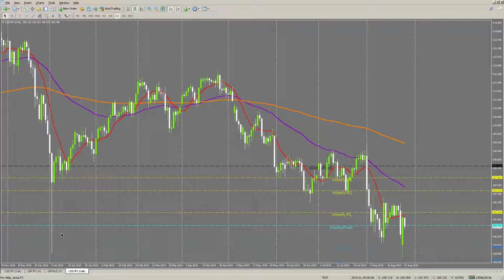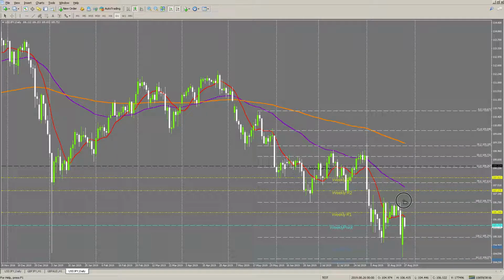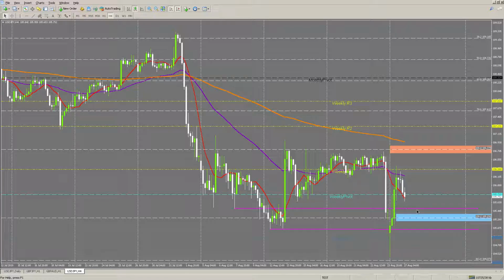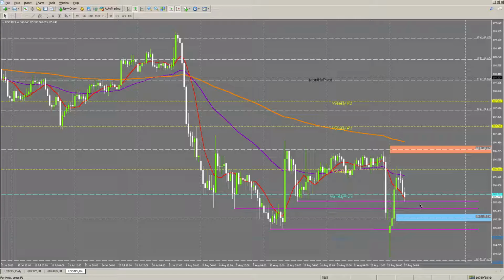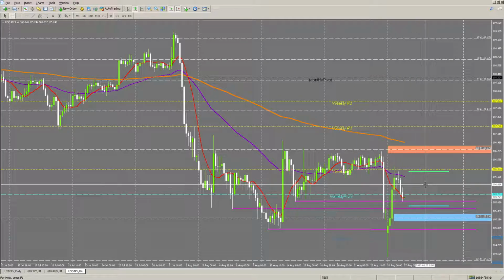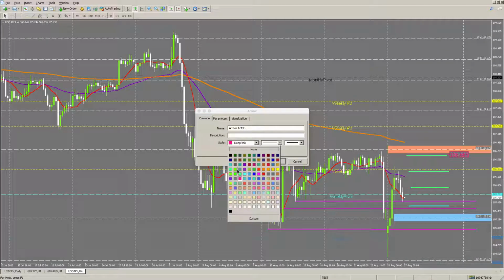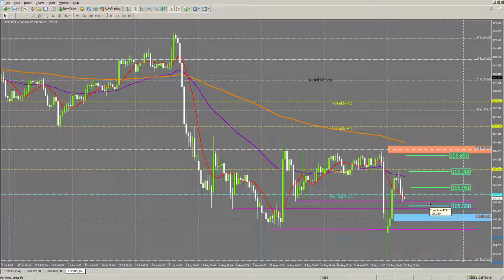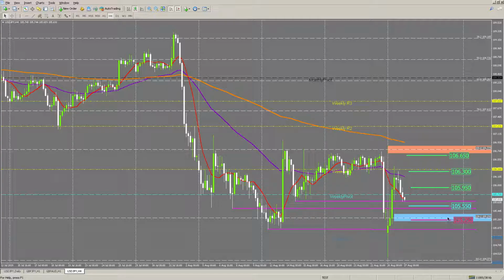UsdJpy Trade Idea (Tue-27Aug19)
Trade idea for Week 4 of Aug-2019.